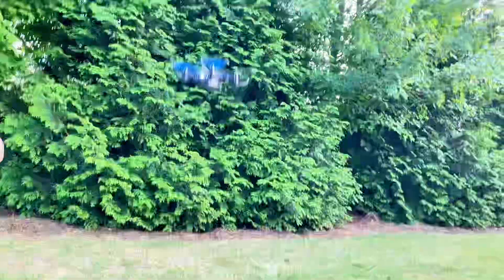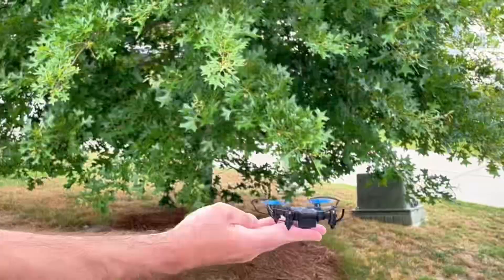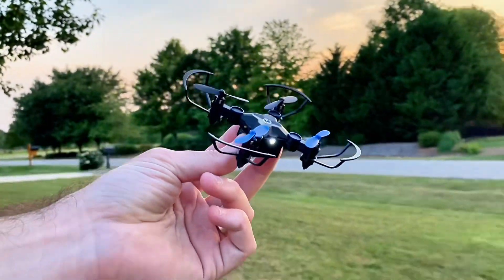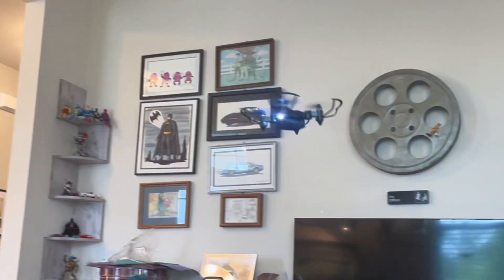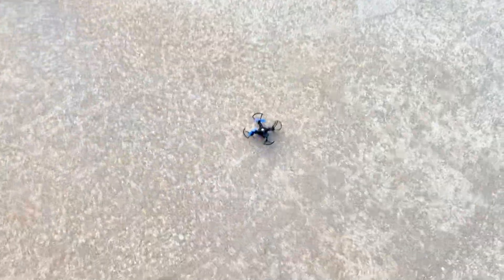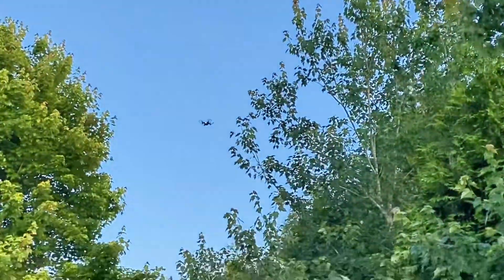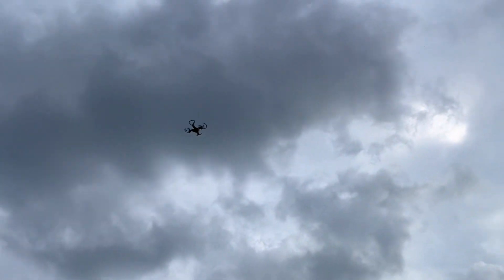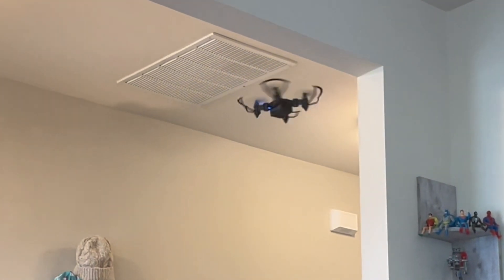Holy Stone HS190 Mini Drone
Get it from Amazon UK: